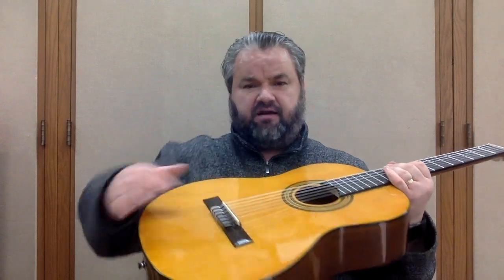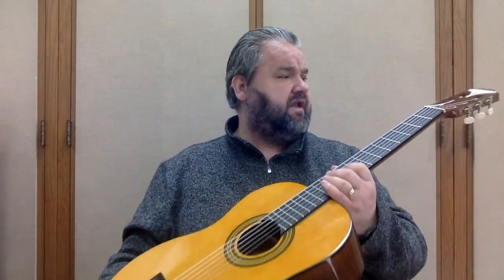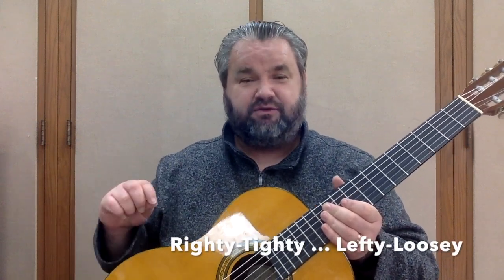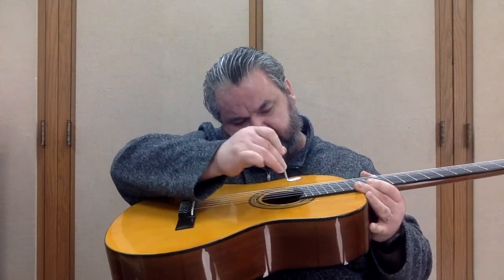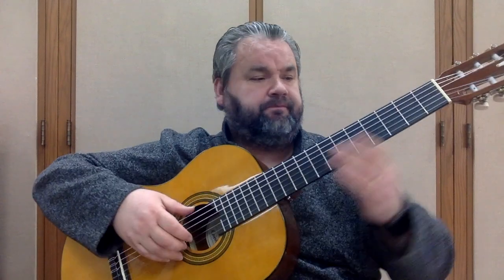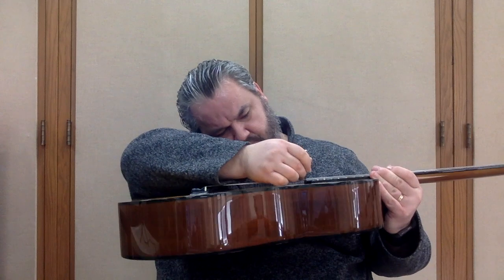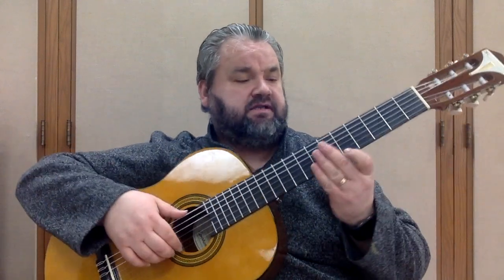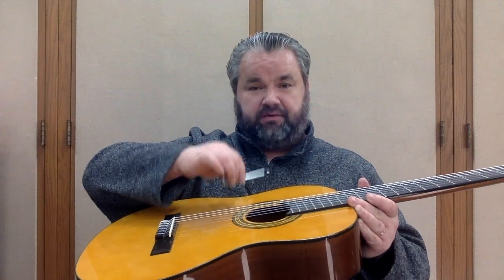How To Adjust Truss Rod On Acoustic Guitar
What is a guitar truss rod, what does it do, and how to adjust it? This is a basic tutorial on how to adjust the truss rod on your acoustic guitar. Let me know if you have any questions or comments.

72 Piece Guitar Repair Kit

Dunlop System 65 Guitar Maintenance Kit

FIFINE USB Condenser Microphone